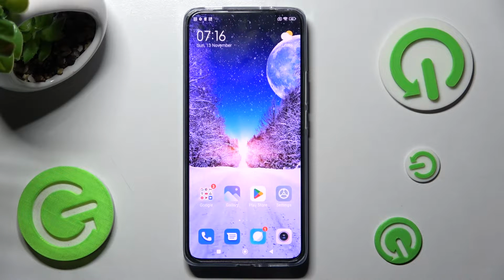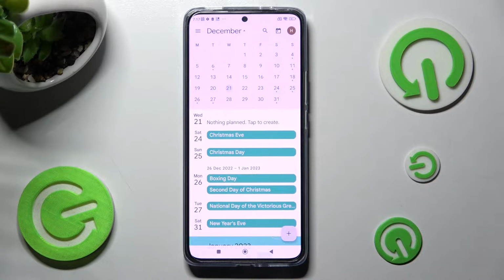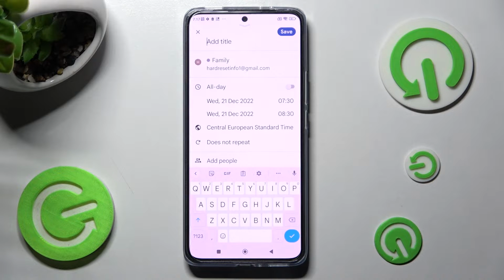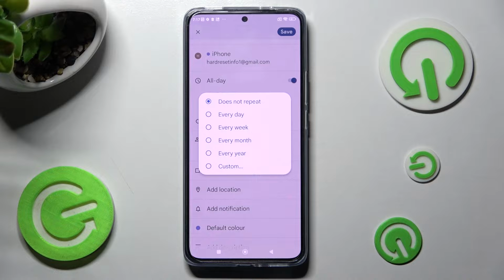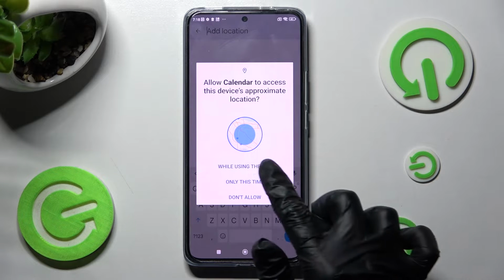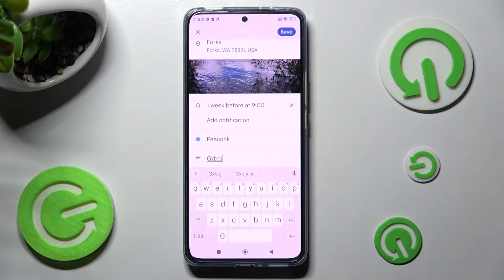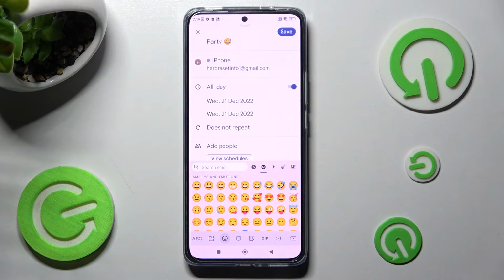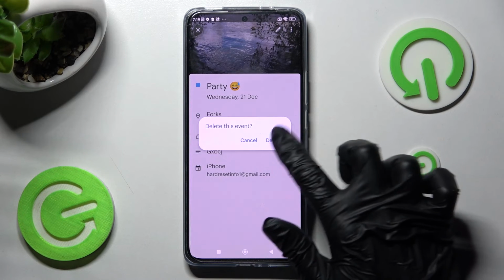How to Add an Event to the Calendar on the XIAOMI 12T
Learn more about the XIAOMI 12T:
In this video guide, our specialist will step by step show how you can create the calendar event on your XIAOMI 12T smartphone. Therefore, we humbly invite you to view this video tutorial and learn how to link an event to the calendar on your XIAOMI 12T mobile device.

How to link an event to the calendar on the XIAOMI 12T? How to create the calendar event on the XIAOMI 12T? How to bind an event to the calendar on the XIAOMI 12T?